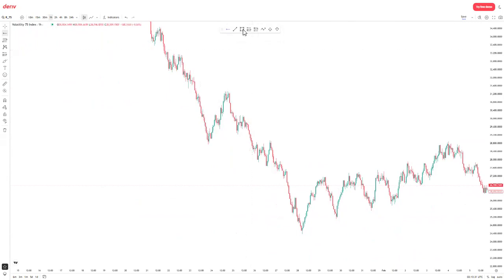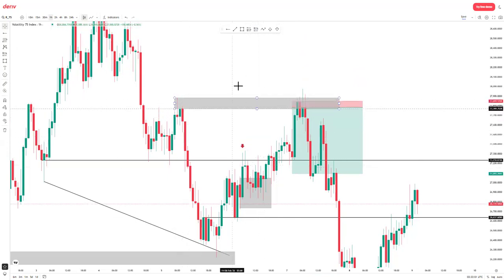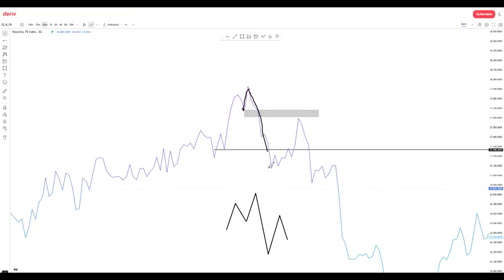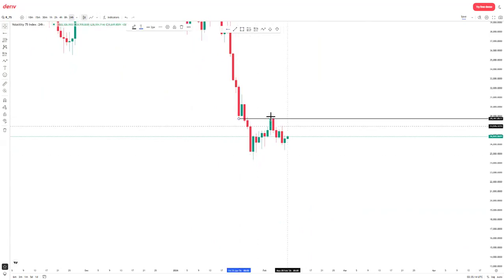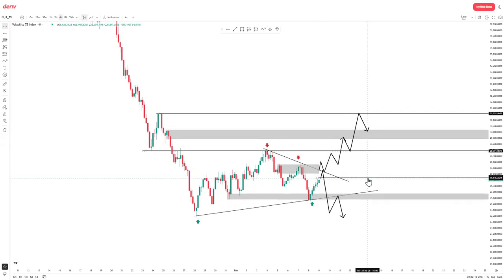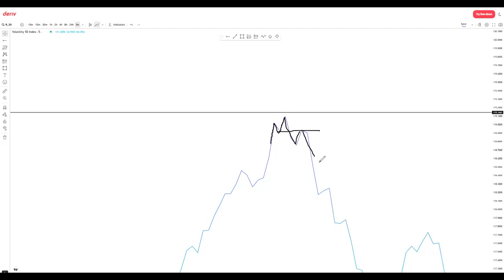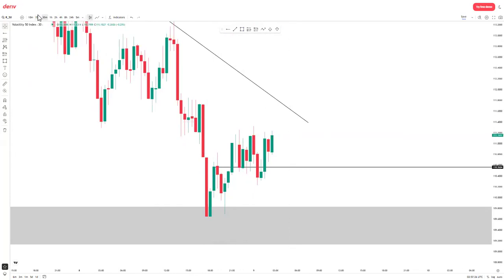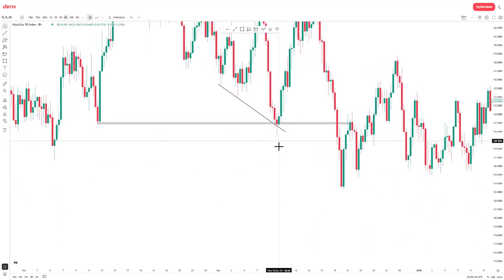How I Trade V75 & V50 Using Break of Structure (Price Action Only)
In today’s video, I break down how to trade V75 and V50 using pure Price Action, focusing specifically on Break of Structure (BOS).

No indicators.
No gambling mindset.
Just structure, momentum, and smart entries.

You will learn:

• What Break of Structure really means
• How to identify BOS on V75 & V50
• When to enter after structure breaks
• How to avoid fake breakouts
• Risk management tips for volatility indices

This strategy helps you trade with confidence and discipline instead of emotions.

If you are serious about mastering V75 & V50 using price action, this video is for you.

🔥 Join Forex Dream Chaser Pty Ltd Mentorship
“Easy Way to Success”

📌 Classes: Monday, Wednesday & Friday
📌 Lifetime mentorship until you become profitable